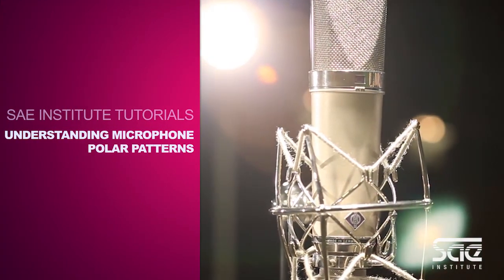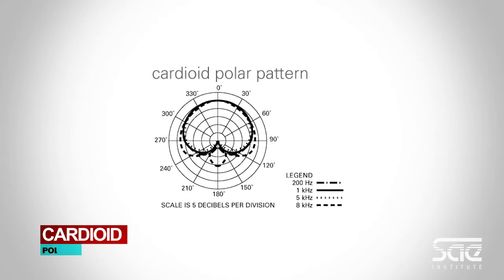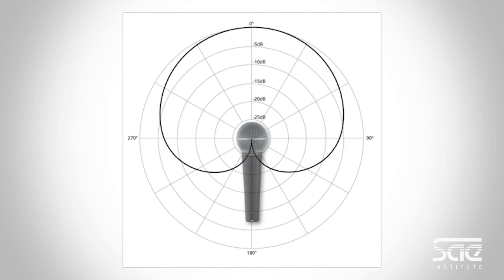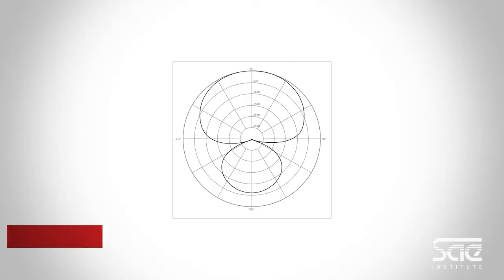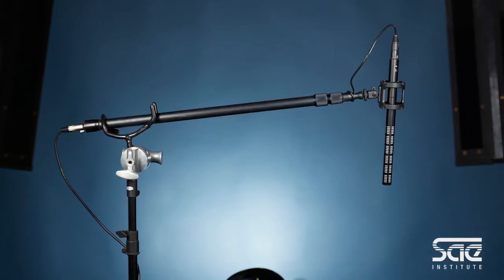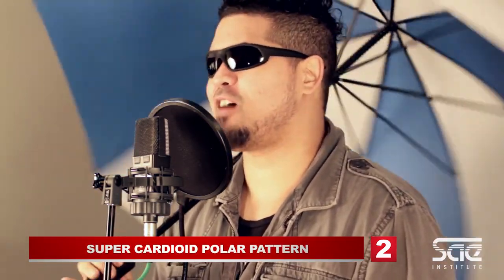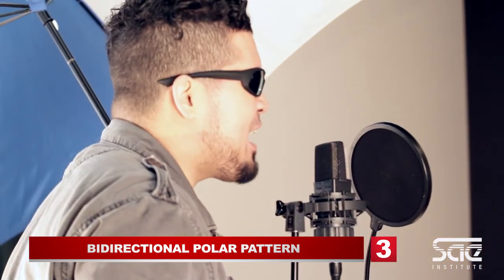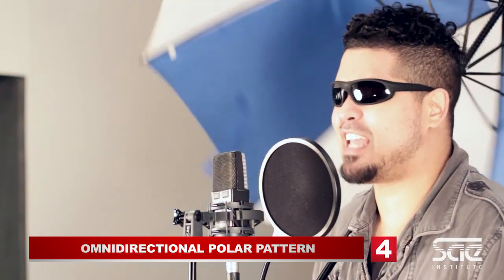How To: Understanding Microphone Polar Patterns // SAE Institute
Sit down with Frank El Medico Rodriguez, Instructor at SAE Institute Miami, to learn more about getting started with your recording.

Frank discusses and demonstrates the different microphone polar patters including Cardioid, Hyper Cardioid, Bi-Directional, and Omnidirectional microphones. His brief demonstrations offer insight on how the patterns can affect the recording, while explaining how each manages proximity effect.

Learn more about our accelerated Audio Technology and Music Business programs and locate an SAE Institute campus near you